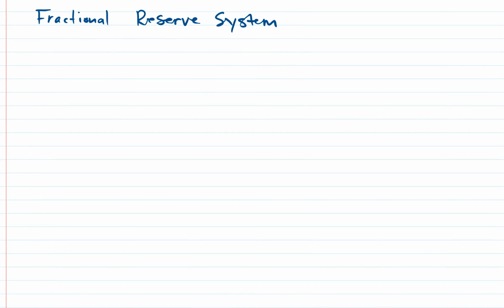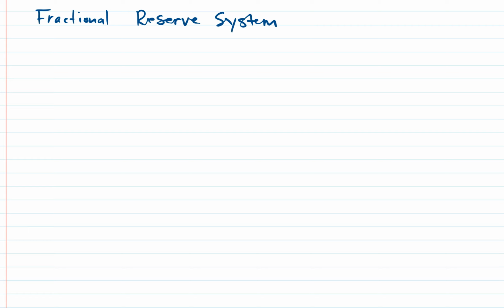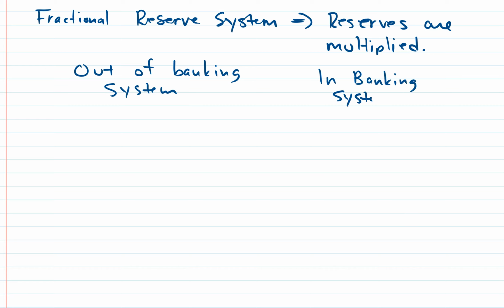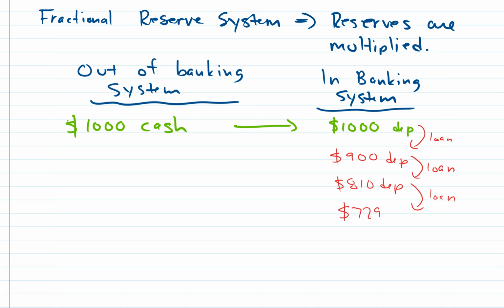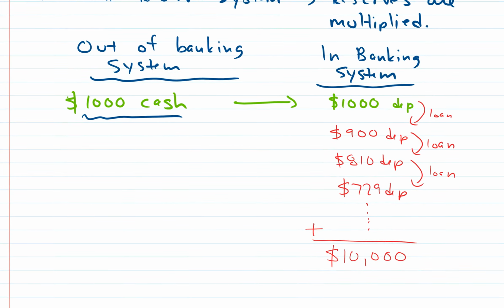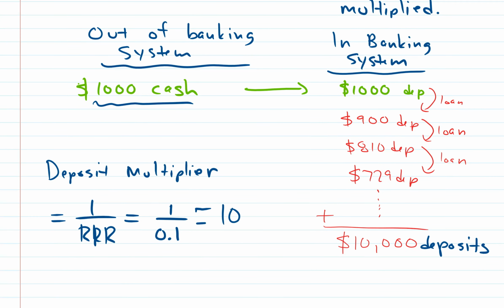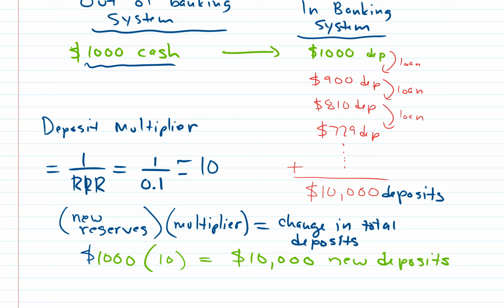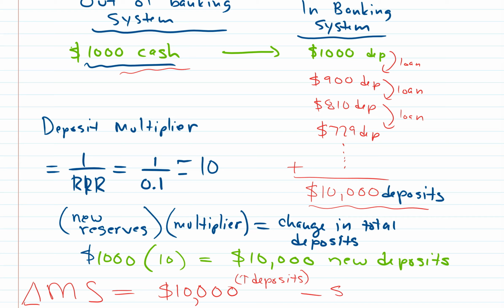CH 14 Money Banks Create Money 2